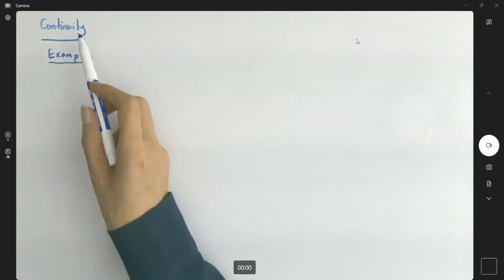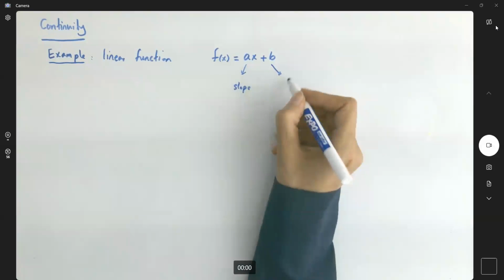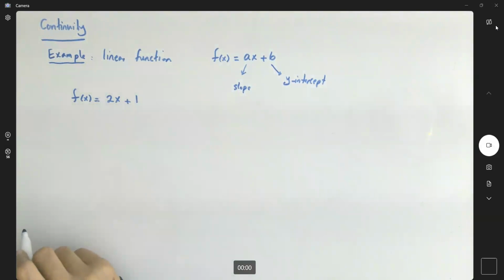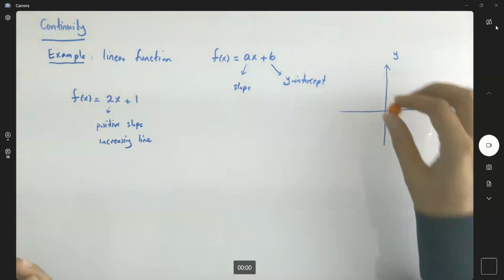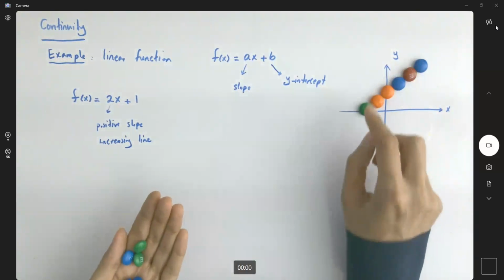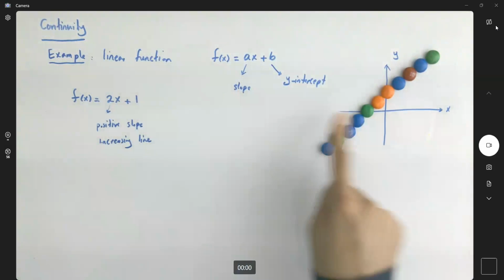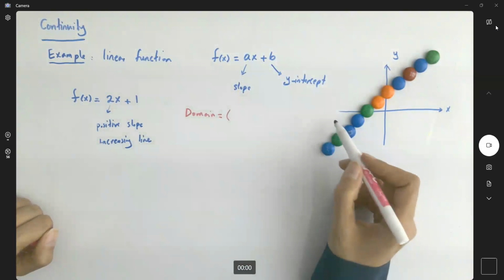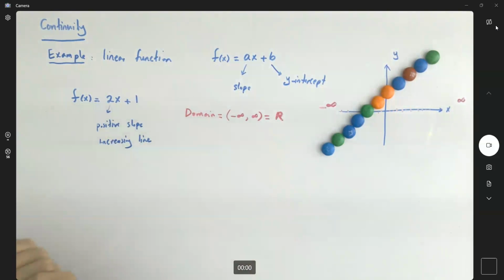Continuity of Linear Function with M&Ms